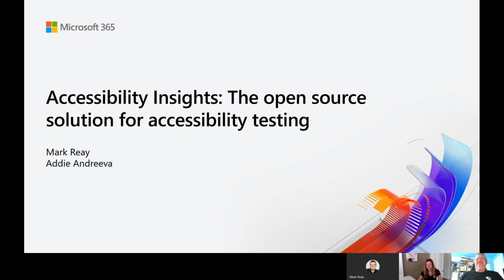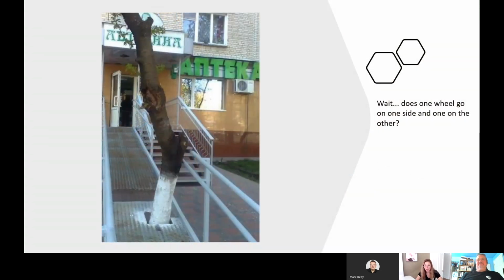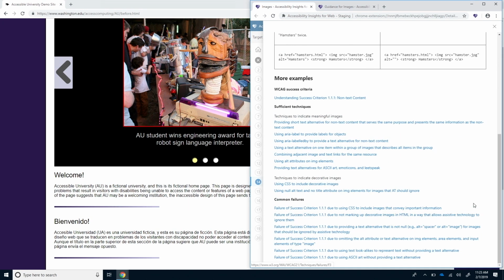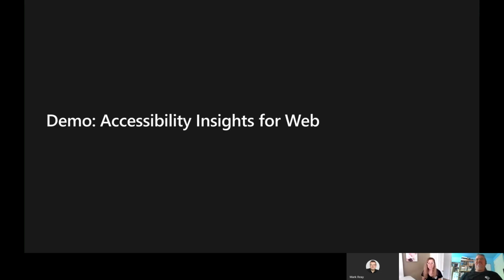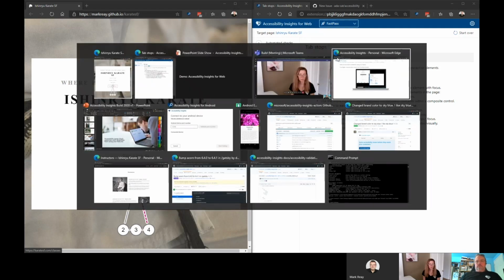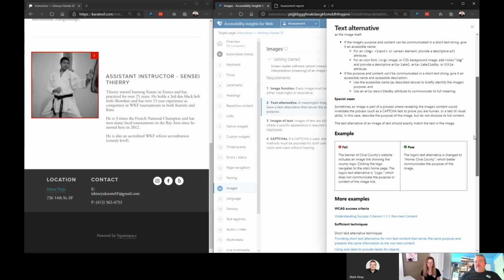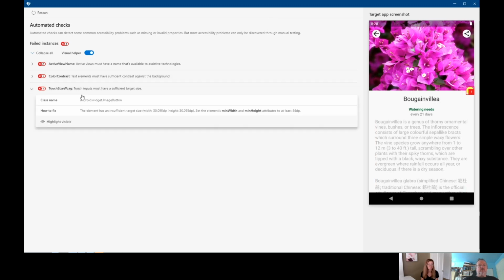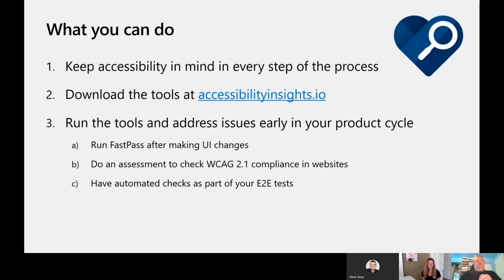MS Build SK133 Accessibility Insights: Open source accessibility testing tools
Accessibility Insights is a suite of tools that help developers find & fix accessibility issues. Learn about our latest tools Accessibility Insights for Android & GitHub Actions and what is new in the Web & Windows solutions.